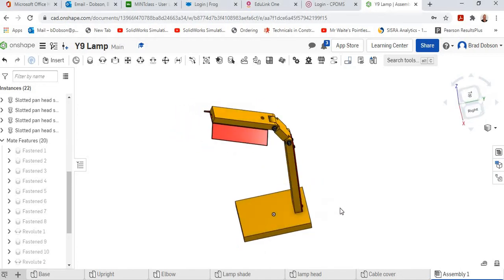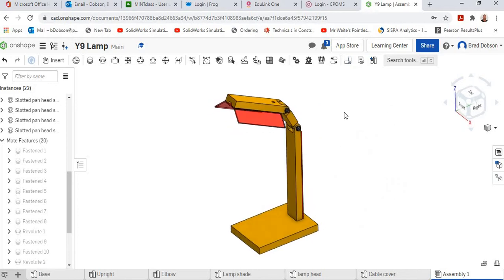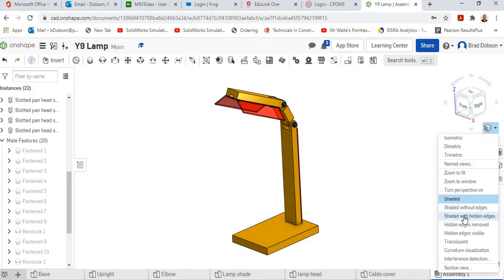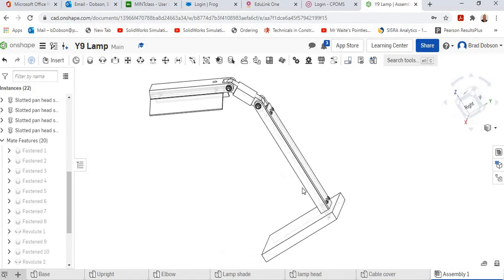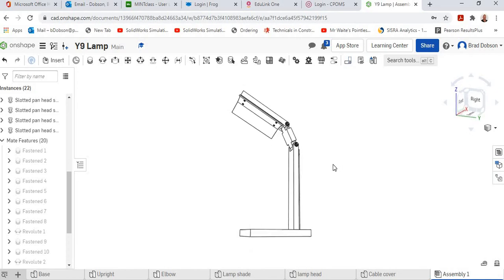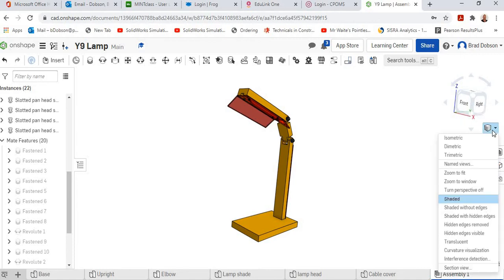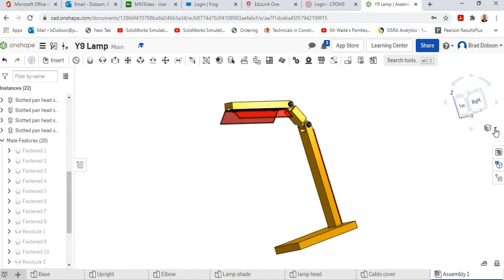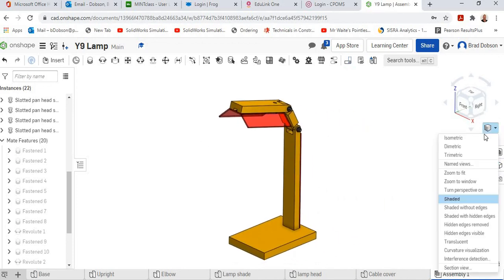13 Render options and different views